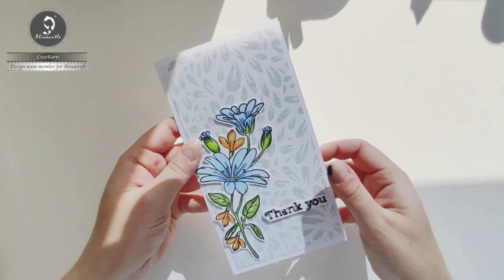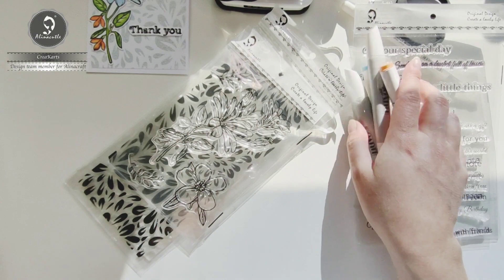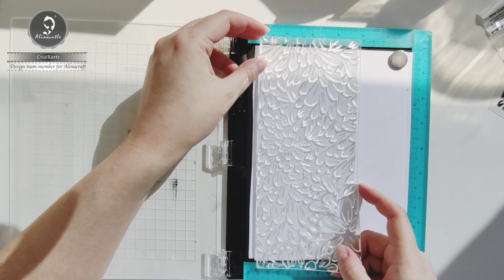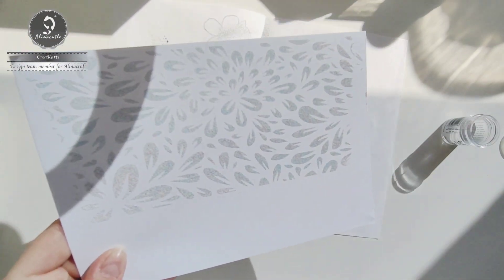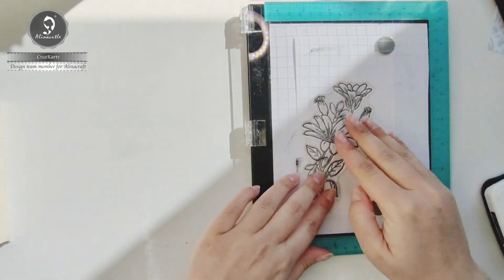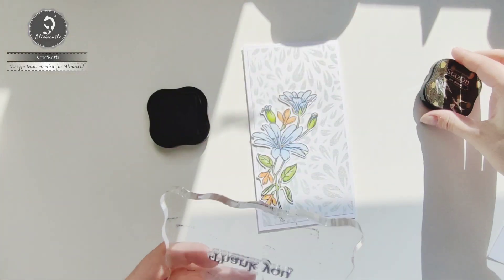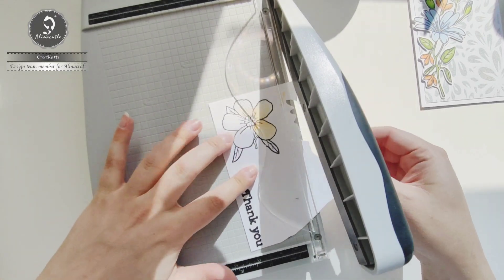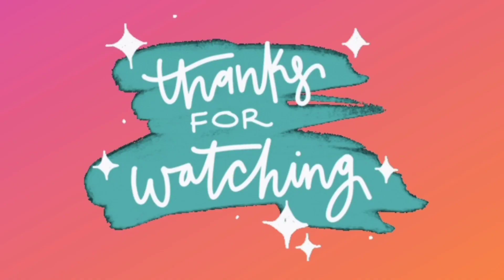A thank you card without Metal Die Cut- Alinacutle®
Find us on AMAZON and ALIEXPRESS by brand name - Alinacutle
AMAZON SHOP

Thanks @creakarts filmed this tutorial video! She is good at kinds of stunning background creations!Her YOUTUBE channel and Instagram are both @creakarts, welcome to step to her channels for more wonderful crafting creating!

If you are ALIEXPRESS affiliate group member and get affiliate income, here maybe good news for you.Our ALIEXPESS store have been signed up for affiliate incomes ,If any people click the links which you post on your social account to place order in my store, you will get sales commission 3-8%,the paying is very well!

The products used in this video:

Floral stamps set
sentiments stamps
Double sided tape

You enjoy each moment of crafting, AlinaCraft provide original designs & create a lovely life with you!